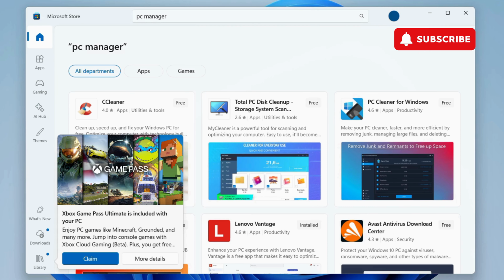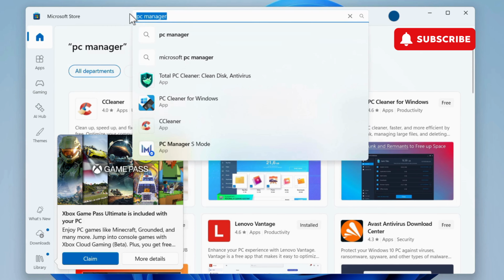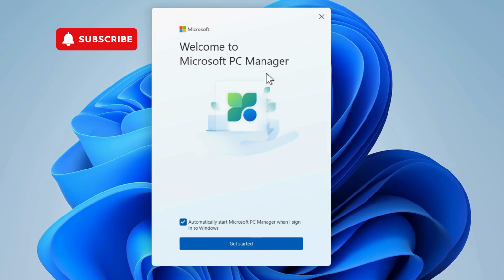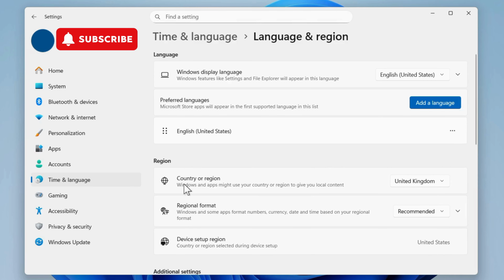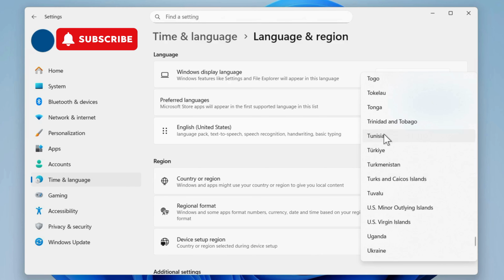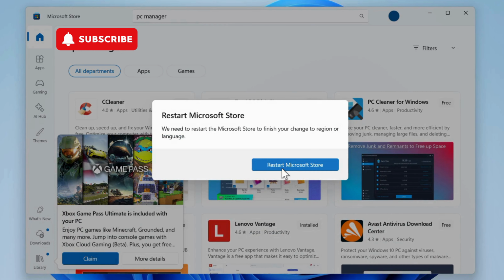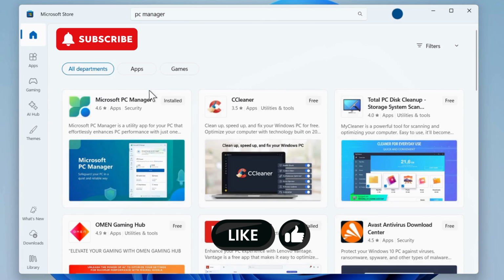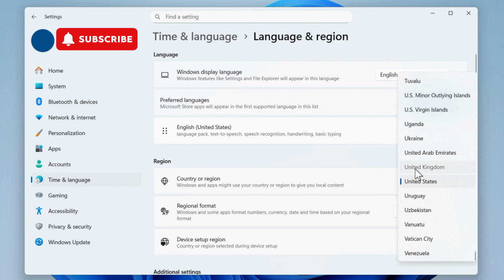How to Download Microsoft PC Manager | PC Manager Missing From Microsoft Store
In this video, I’ll show you how to get Microsoft PC Manager for Windows 11 and Windows 10, even if it’s not available in your region or store. You’ll learn the safest way to do a Microsoft PC Manager direct download, including how to use winget Microsoft PC Manager and where to find a secure offline installer.

We’ll walk through how to download Microsoft PC Manager Windows 11, including the 64-bit version, and what to do if Microsoft PC Manager is not available on your system.